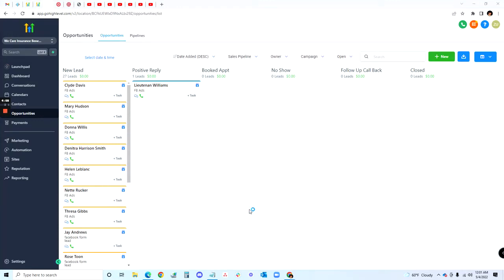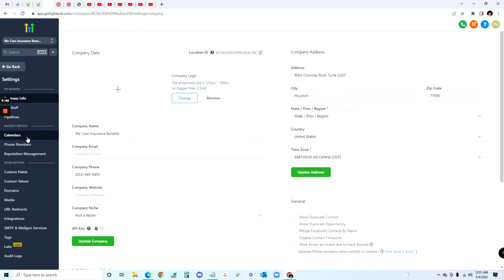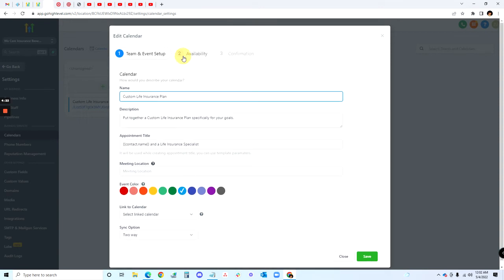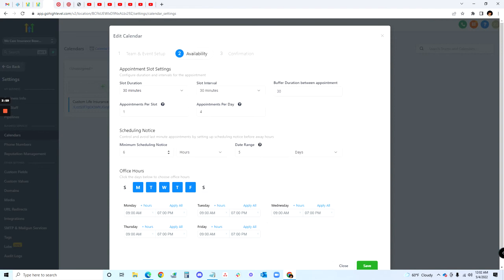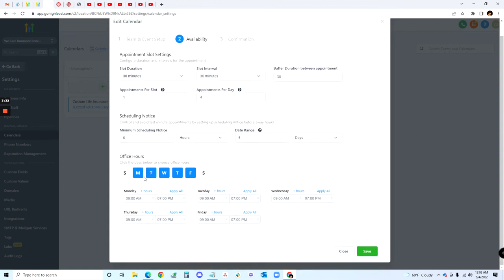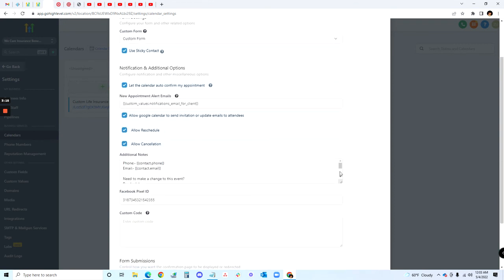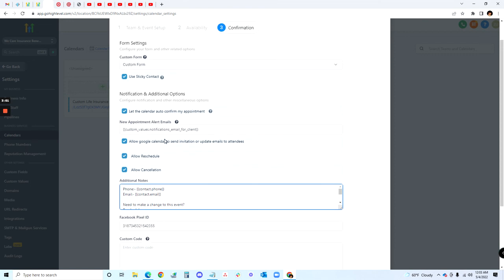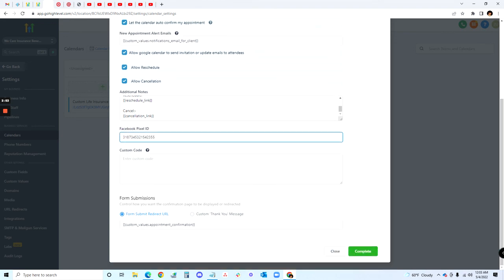How to Change your Availability in HighLevel CRM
I hate when people record 10-minute videos for a task that takes 30 seconds.

So, here's a video under 1 minute that shows you exactly how to change your availability in the High-Level CRM.